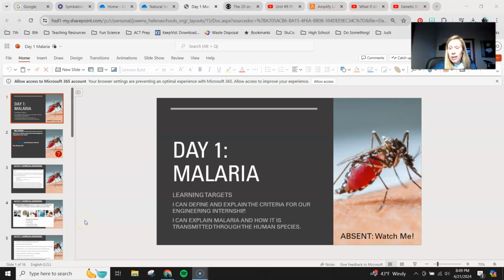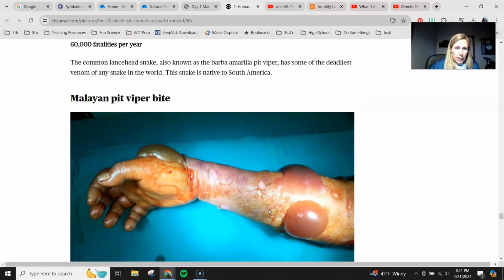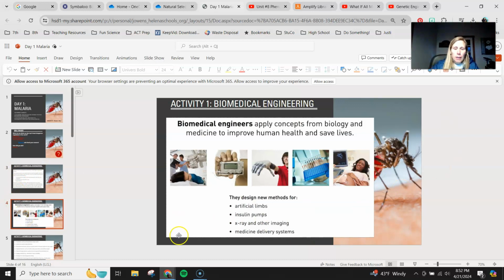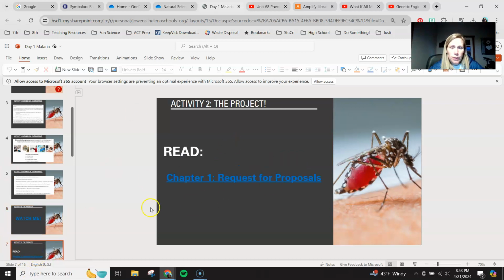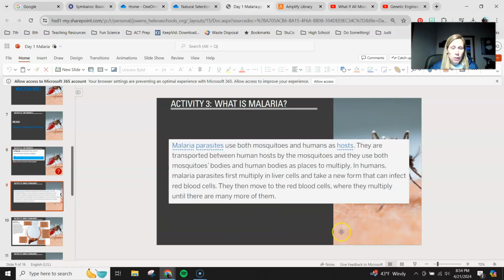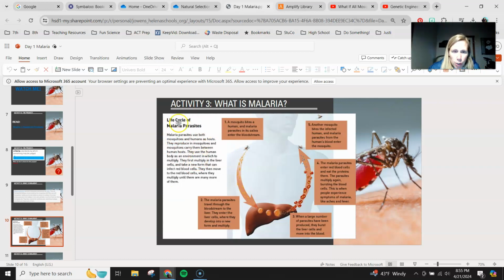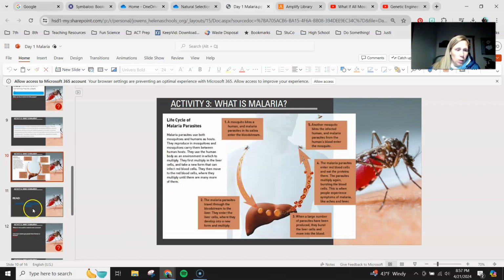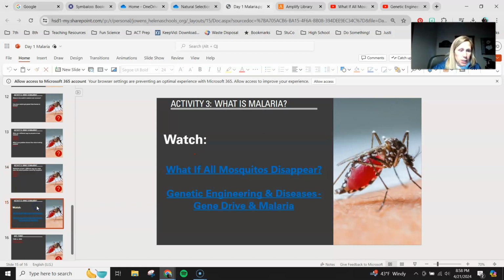Day 1: Malaria